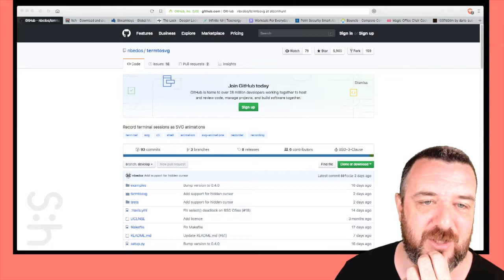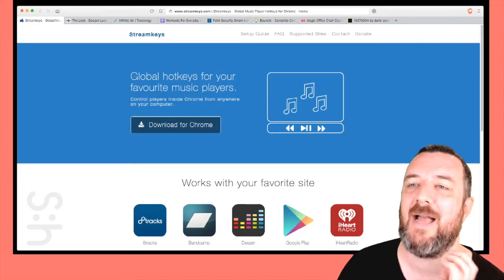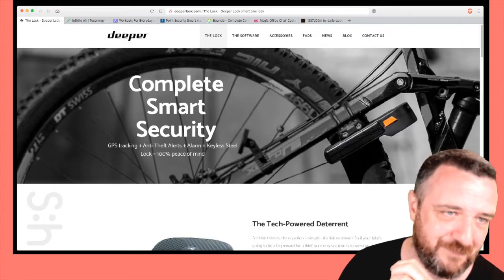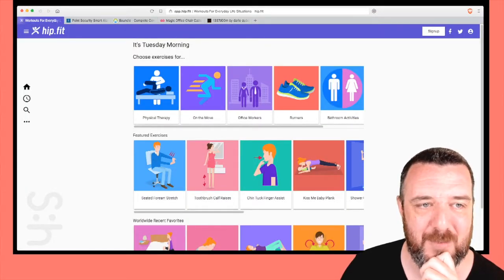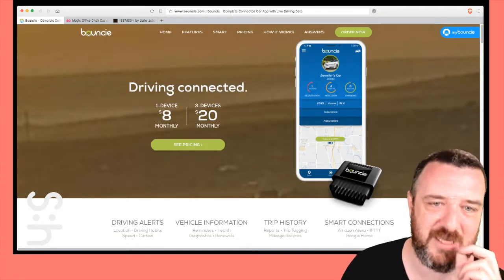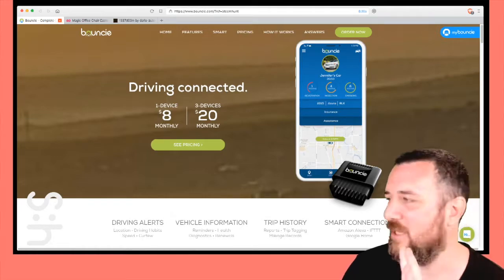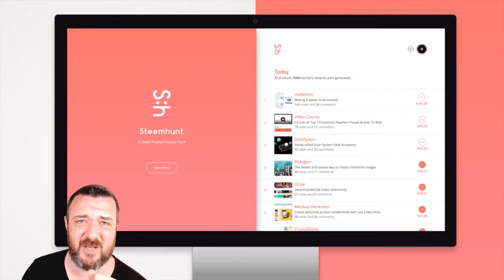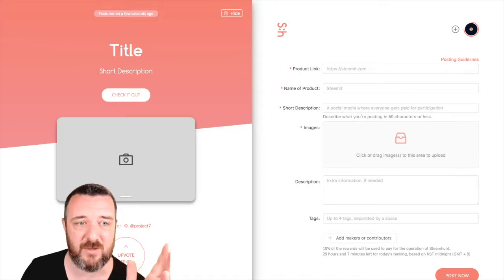DEEEZ HUNTZ // 23rd July 2k18 // mondaze fresh steemhunt week.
Seeing as it seems like planet earth is now going to be constantly warm forever it was really fitting that a bunch of the links in the top 10 were eco driven, I really think platforms like @steemhunt can really have an impact on social and eco issues by really having a massive debate and discussion and education about products in general — you certainly realised their is a gulf between eco hit and just straight want and need!

33 products, $29.16 in hunter rewards were generated